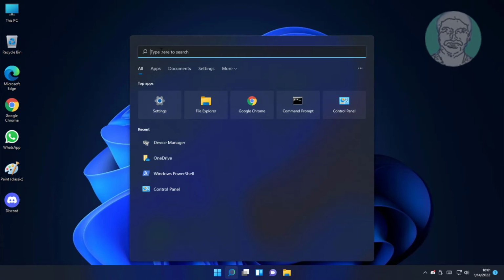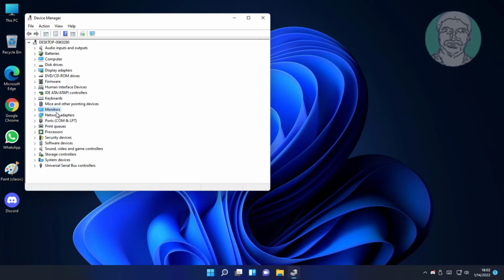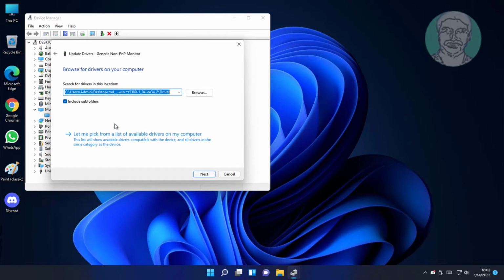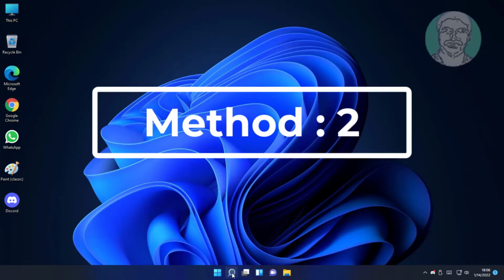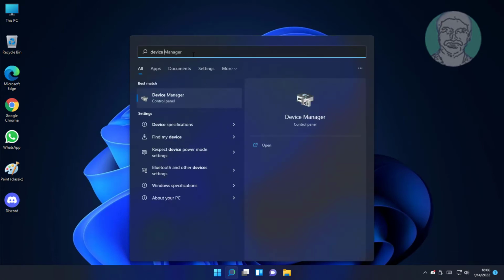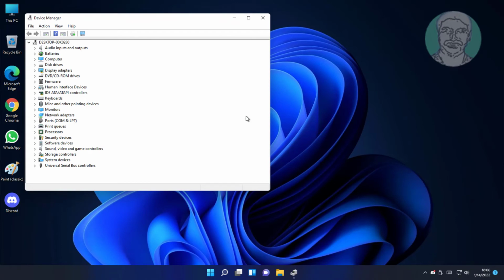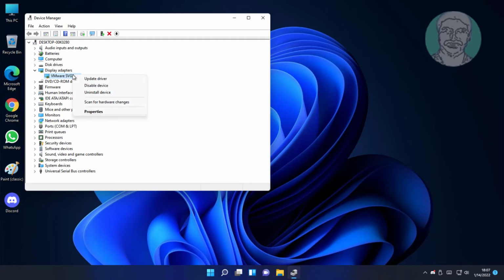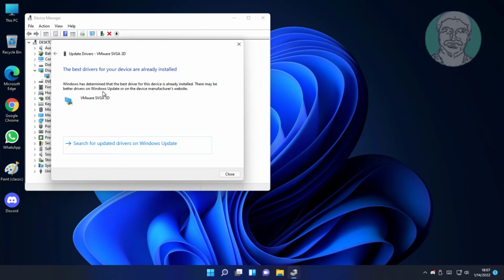Fix Windows 11 Brightness Increasing and Decreasing Problem (Solved)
This Tutorial Helps to Fix Windows 11 Brightness Increasing and Decreasing Problem (Solved)

00:00 Intro
00:10 Method 1 - Update Monitor Driver
01:01 Method 2 - Update Display Adapter Driver
01:52 Closing